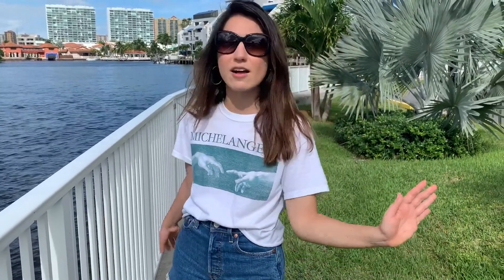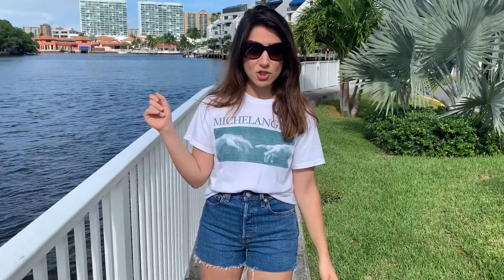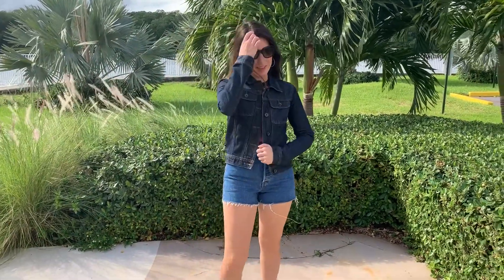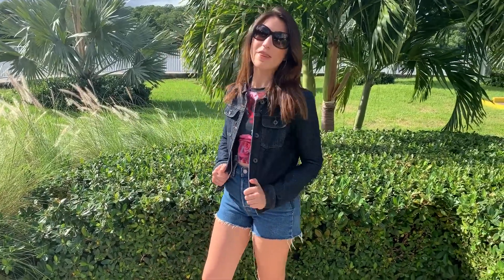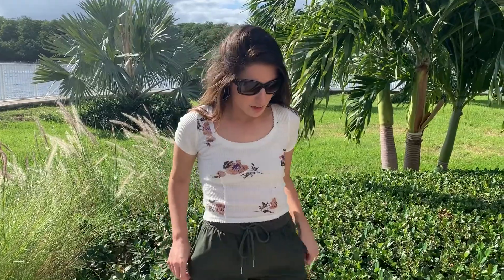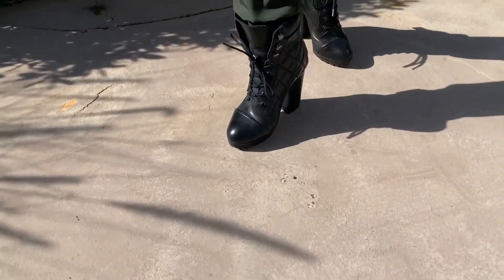Edgy Winter Fashion Lookbook | Urban Outfitters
Edgy style fashion lookbook for Winter Fashion, Urban Outfitters Fashion Lookbook. Edgy, casual style that is still cool and elegant.